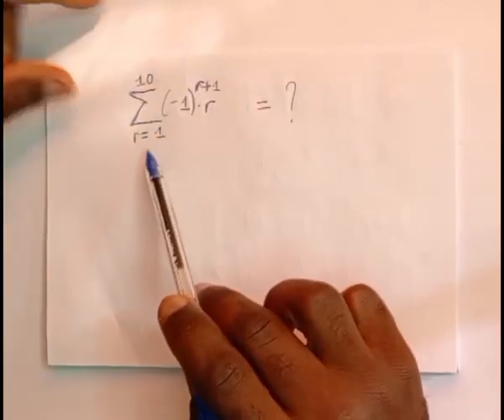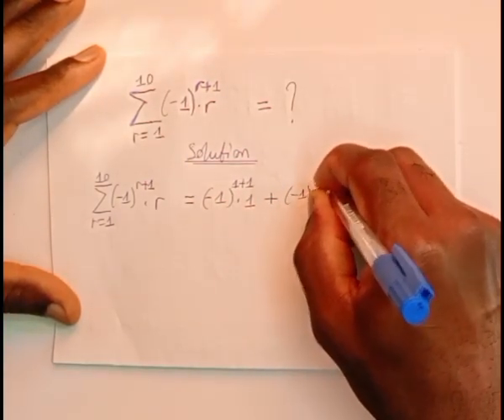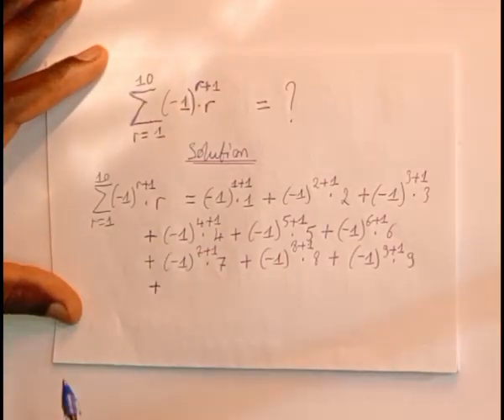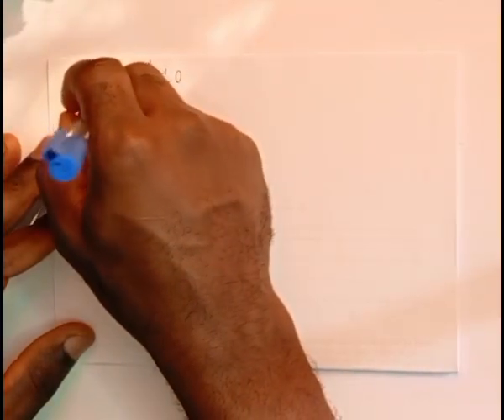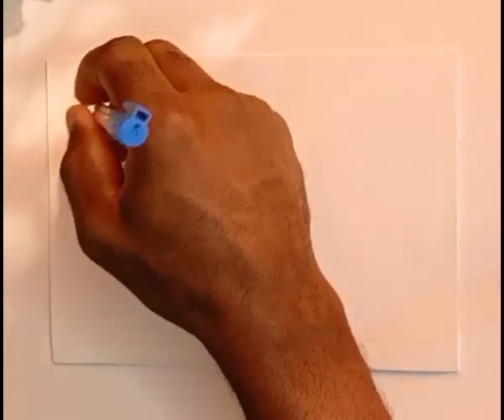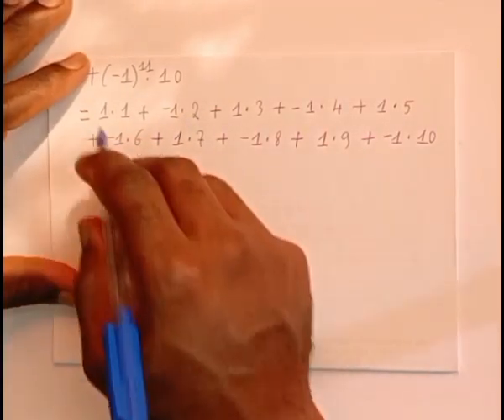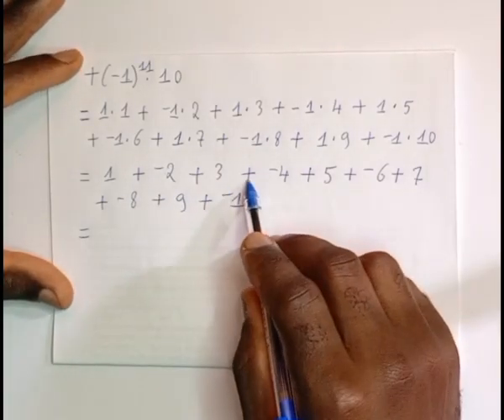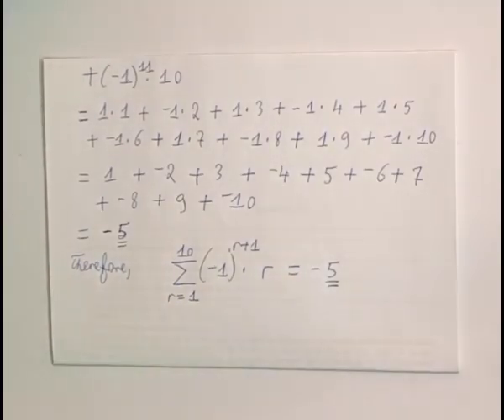A very simple method of finding the sum this finite series from r=1 to r=10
After watching this video, you would be able to find the sum of the finite series from r=1 up to r=10.
Series
A series is the sum of the terms of a sequence. It can be:

1. *Finite series*: The sum of a finite number of terms.
2. *Infinite series*: The sum of an infinite number of terms.

Types of Series
1. *Arithmetic series*: A series with a common difference between terms.
2. *Geometric series*: A series with a common ratio between terms.
3. *Harmonic series*: A series with terms that are reciprocals of arithmetic progression.

Applications
1. *Mathematics*: Series are used to define functions, model real-world phenomena, and solve equations.
2. *Physics*: Series are used to model waves, motion, and other physical phenomena.

Convergence
A series can be:

1. *Convergent*: The sum approaches a finite limit.
2. *Divergent*: The sum approaches infinity or does not converge.
Finding the Sum of a Series
To find the sum of a series, you can use various formulas and techniques depending on the type of series. Here are some common methods:

1. *Arithmetic Series*: Sn = n(a1 + an)/2
2. *Geometric Series*: Sn = a(1 - r^n)/(1 - r) for r ≠ 1

Steps
1. *Identify the type of series*: Determine if it's arithmetic, geometric, or another type.
2. *Find the formula*: Use the appropriate formula for the type of series.
3. *Plug in values*: Substitute the given values into the formula.
4. *Calculate the sum*: Simplify the expression to find the sum.

Example
Find the sum of the first 5 terms of the geometric series: 2, 6, 18, ...

a1 = 2, r = 3, n = 5

S5 = 2(1 - 3^5)/(1 - 3)
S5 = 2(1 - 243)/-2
S5 = 242

Would you like to explore more about finding the sum of a series? just drop a comment!